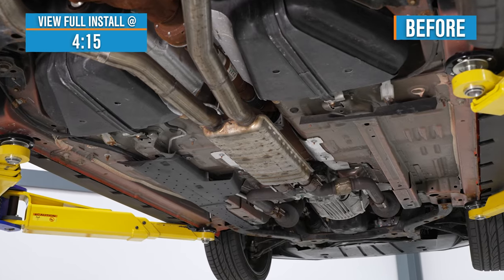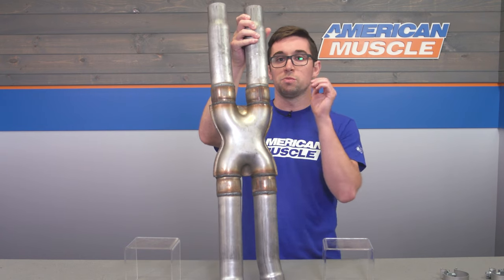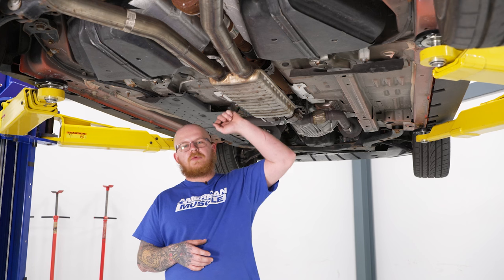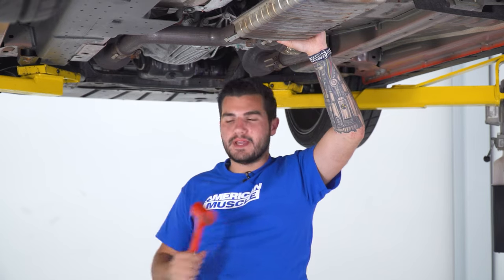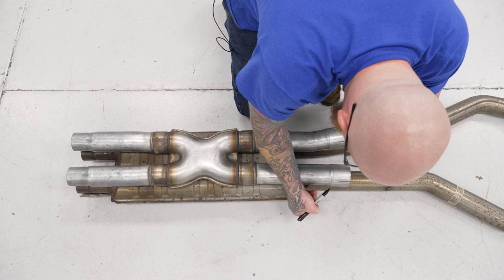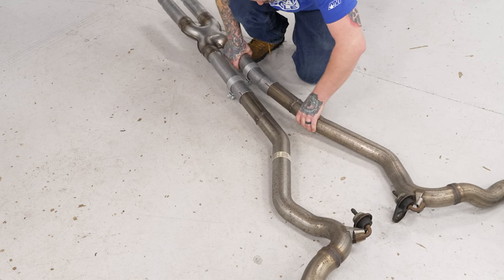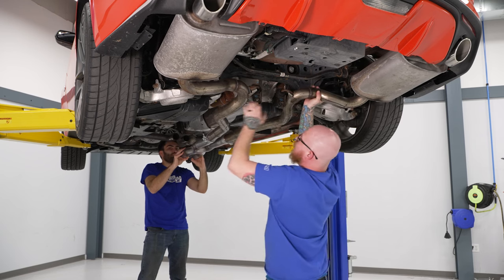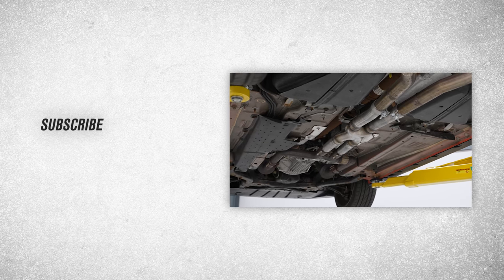2015-2024 Mustang GT MBRP Armor Lite Resonator Delete X-Pipe Review & Sound Clip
Description
Performance Exhaust System by MBRP. The MBRP Installer Series Resonator Delete X-Pipe delivers a throaty exhaust sound and contributes to horsepower and torque gains with its x-pipe design. This X-pipe is much lighter than the factory mid-pipe resonator saving you weight.

Reuses Stock Cats. This MBRP X-Pipe requires cutting and removing the factory Mid Pipe resonator and clamps in place reusing the stock clamps. Best of all it reuses the factory catalytic converters saving you money and keeping you smog legal at the same time.

Durable Construction. Proudly made in the U.S.A., this MBRP Installer Series Resonator Delete X-Pipe is manufactured from high quality 2.5 inch diameter aluminized steel tubing for superior strength and corrosion resistance. This MBRP X-Pipe features smooth mandrel bends throughout the entire piping to improve exhaust flow for more power and better performance.

Warranty. A lifetime warranty covers any defects in materials and workmanship from the manufacturer. Any parts subjected to normal wear, alterations, or improper maintenance may not be included.

Application. The MBRP Installer Series Resonator Delete X-Pipe is specifically designed for use on the 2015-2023 GT Mustangs equipped with the coyote 5.0L DOHC V8 engine.

Intro - 0:04
Install Difficulty - 3:53
Full Install - 4:15